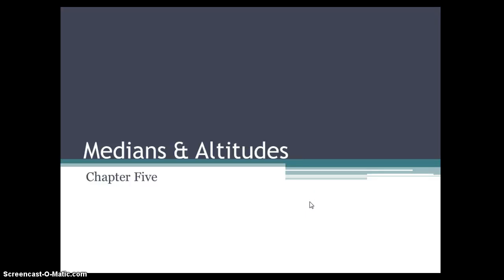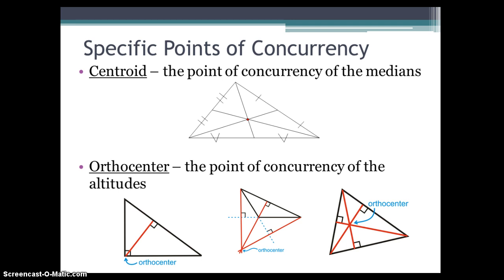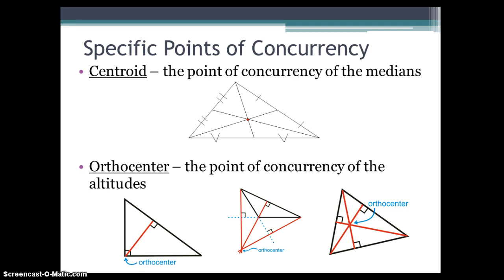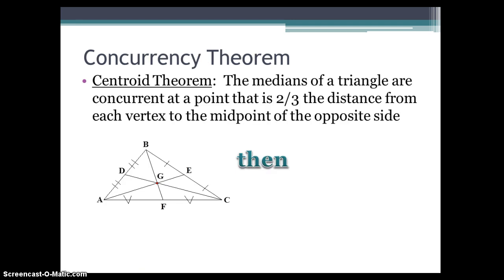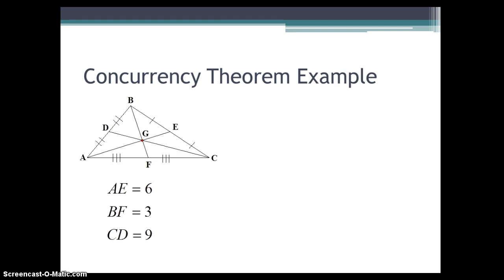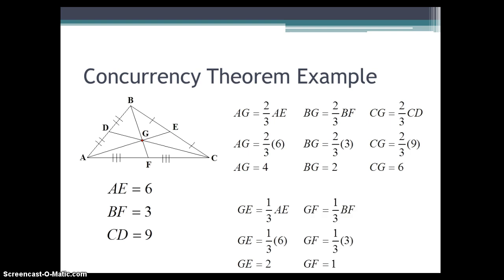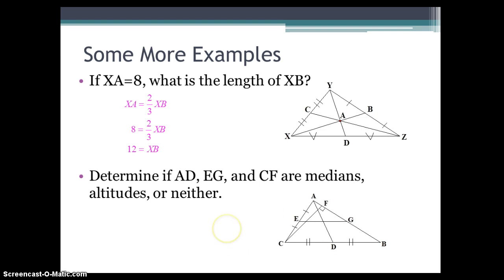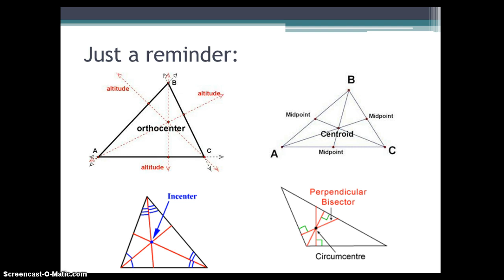Medians & Altitudes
chapter 5